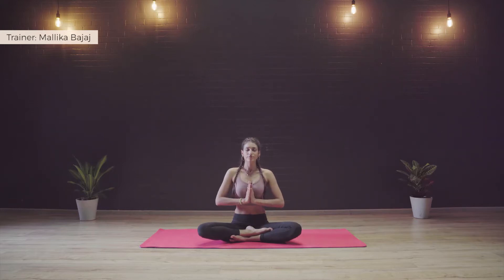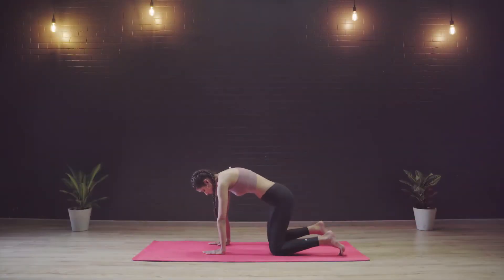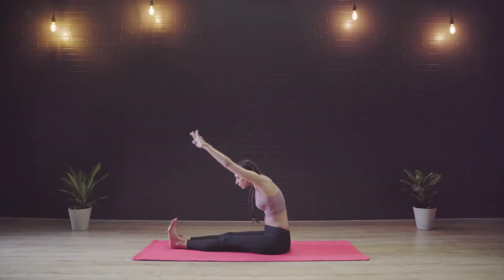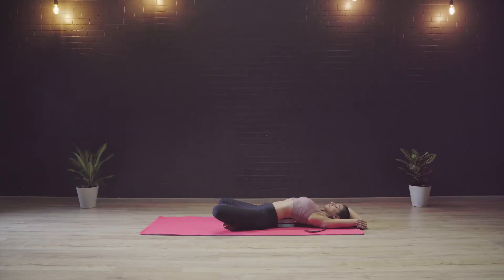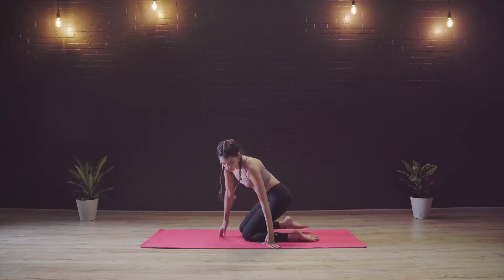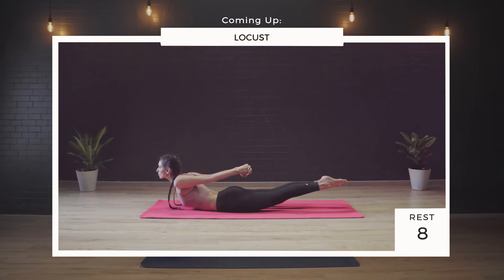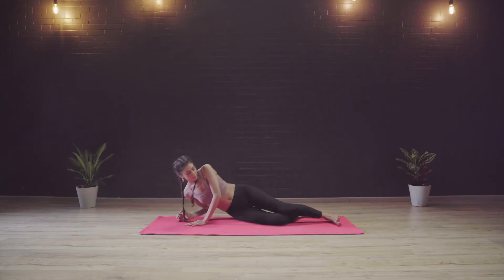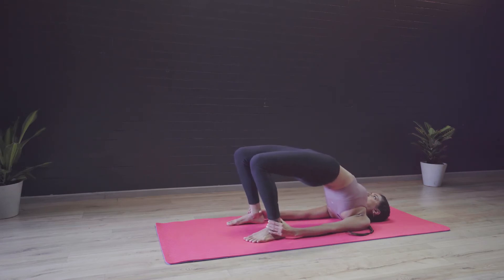Yoga Sequence for PCOS | Part 3 | Yogami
PCOS is one of the most common reproductive ailments in women. Manage this with a set of scientifically crafted yoga routines, spending just 30 minutes a day.

In this class, we will practice (Sanskrit name):
• Seated forward bend / Paschimottanasana
• Butterfly / Baddha konasana
• Fish (Beginner) / Matsyasana
• Boat / Naukasana
• Camel / Ustrasana
• Cow face / Gomukhasana
• Deep squat / Malasana
• Locust / Shalabhasana
• Bow / Dhanurasana
• Wind Relieving Pose / Pawanmuktasana
• Bridge / Setubandhasana
• Alternate nostril / Anuloma viloma
• Humming bee / Bhramari
• Alternate nostril with retenetion / Nadi shodhana
• Corpse / Shavasana

New to Yoga? Don't know where to begin? This is just the right start for you! Start your journey into the world of yoga with this gentle practice focusing on standing asanas

To practice daily live classes with our experienced trainers and get access to our recorded classes, head over to our website! We provide both group and private sessions and we would help you solve all of your problems starting from Weight loss, Nutrition, Stress management, Anxiety, and many more.